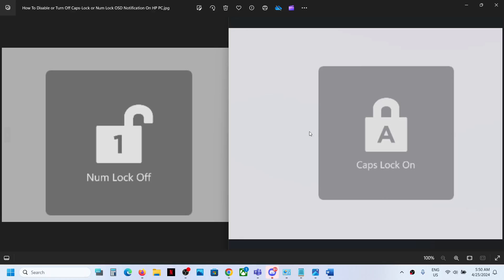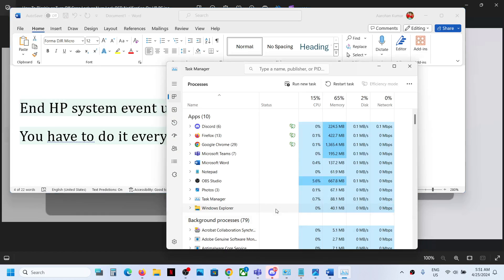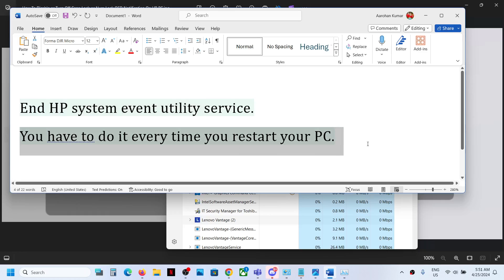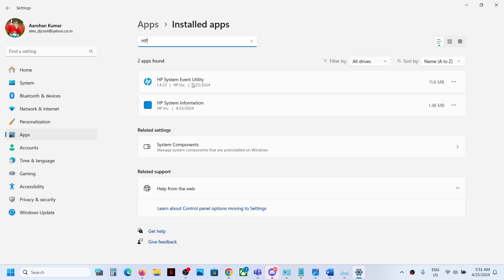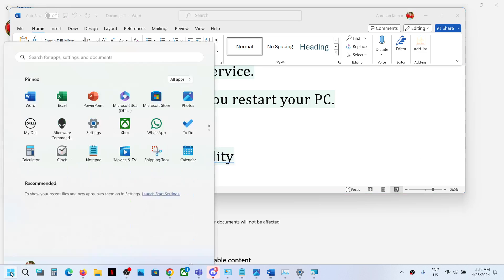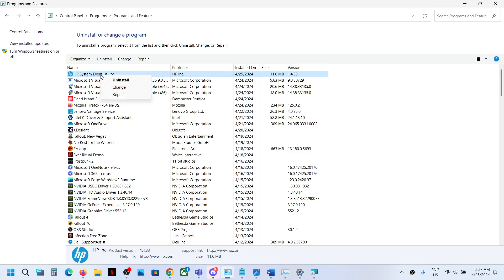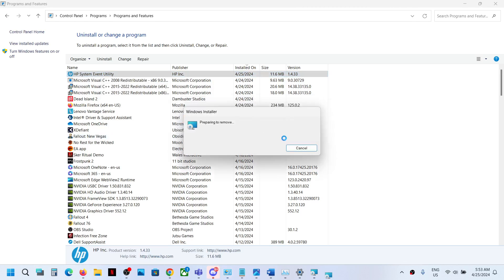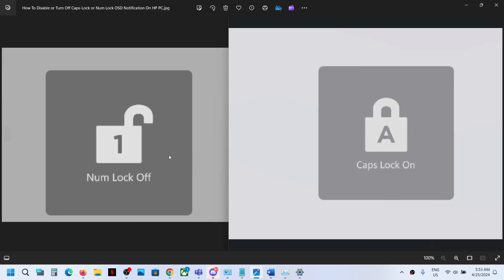How To Disable/Turn Off Caps-Lock/Num Lock OSD Notification On HP PC